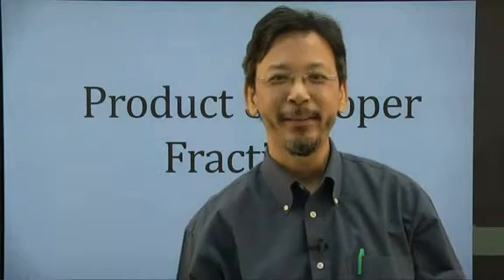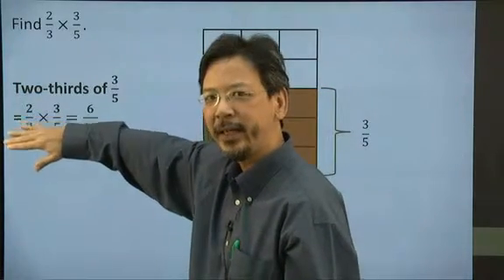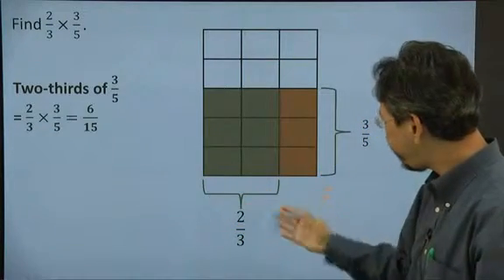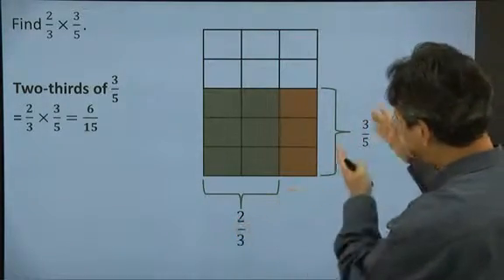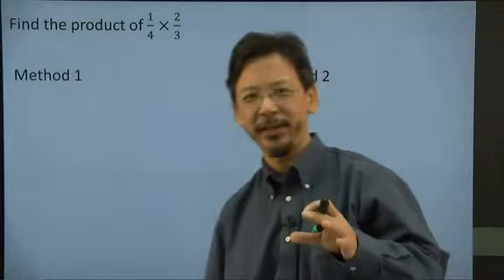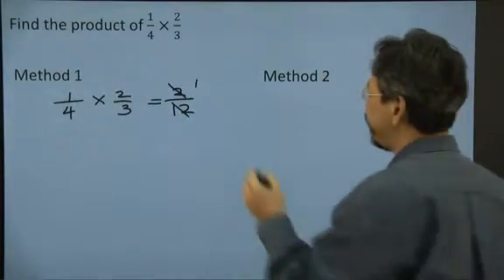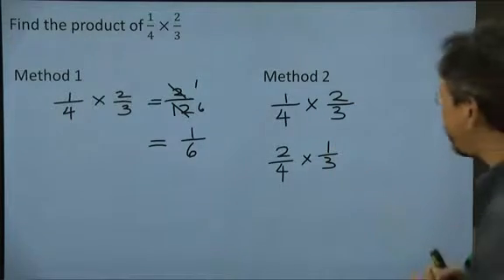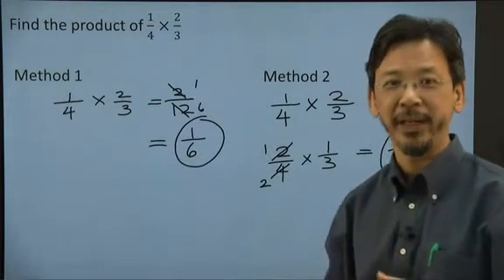Eduseeds Maths Sample Lesson: Level 504 Product of proper fractions